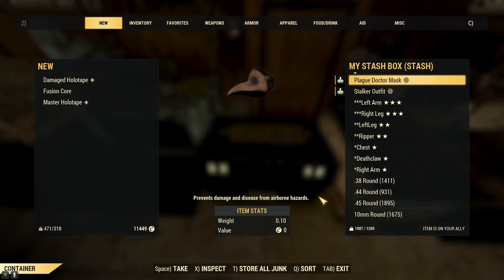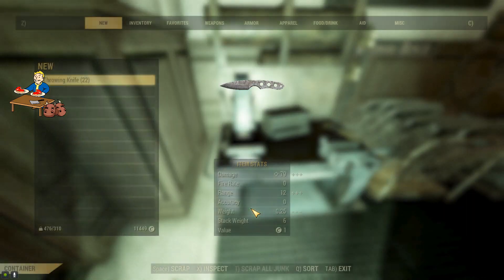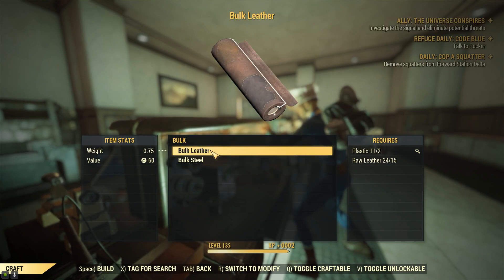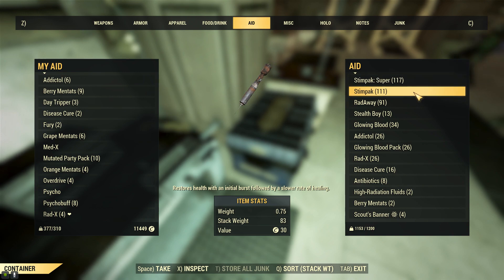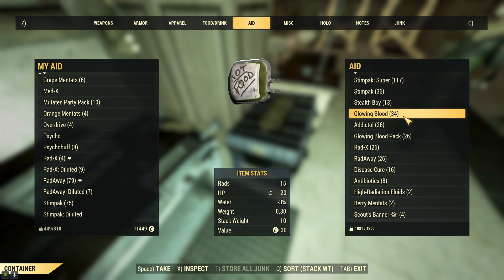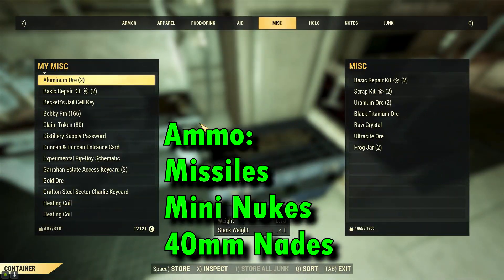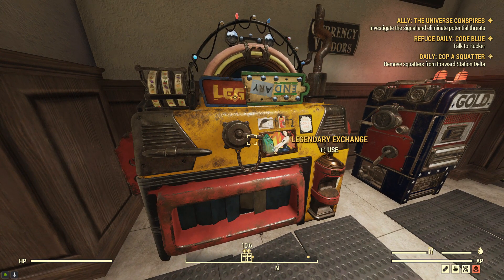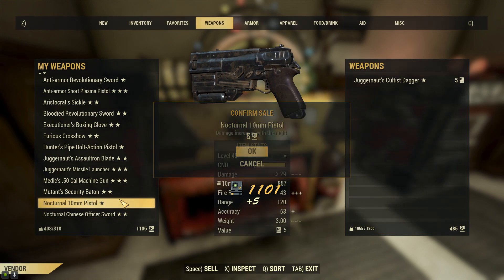FALLOUT 76 Space-Saving Tips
What stash gremlins do you eliminate in Fallout 76?

At higher levels, weight and inventory management can become a big headache in Fallout 76. I use these tips to keep my weight limits low to spend more time looting and having fun!

Bethesda Game Studios, the award-winning creators of Skyrim and Fallout 4, welcome you to Fallout 76. Twenty-five years after the bombs fell, you and your fellow Vault Dwellers—chosen from the nation’s best and brightest – emerge into post-nuclear America on Reclamation Day, 2102. Play solo or join together as you explore, quest, build, and triumph against the wasteland’s greatest threats. Explore a vast wasteland, devastated by nuclear war, in this open-world multiplayer addition to the Fallout story. Experience the largest, most dynamic world ever created in the legendary Fallout universe.